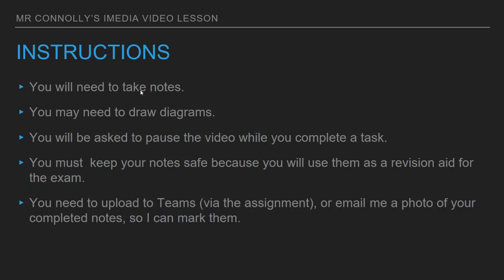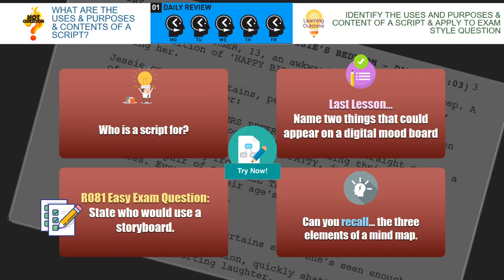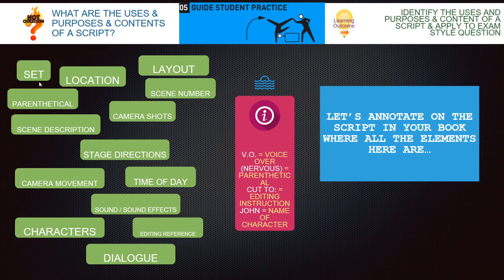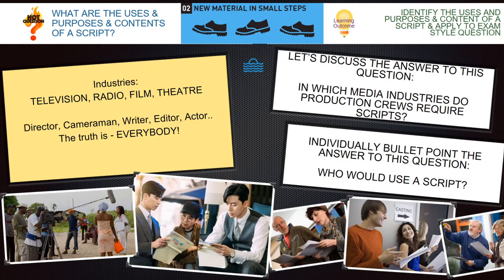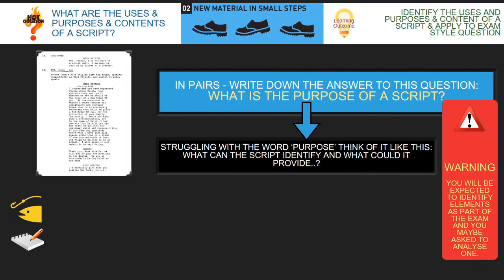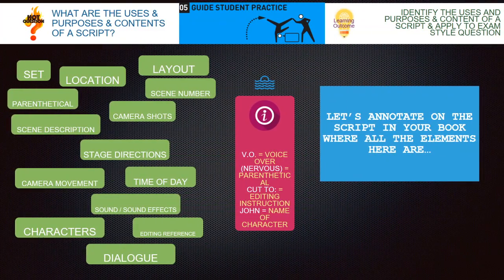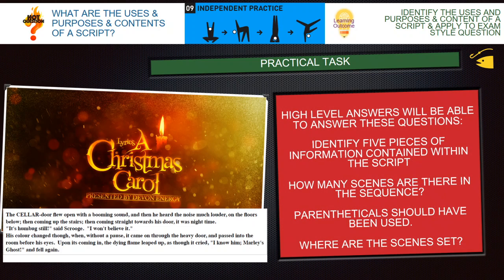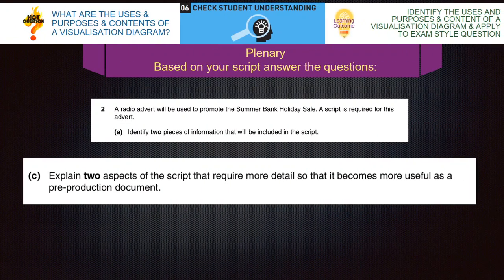Imedia - Cambridge National - 08 Scripts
INSTRUCTIONS
You will need to take notes.
You may need to draw diagrams.
You will be asked to pause the video while you complete a task.
You must  keep your notes safe because you will use them as a revision aid for the exam.